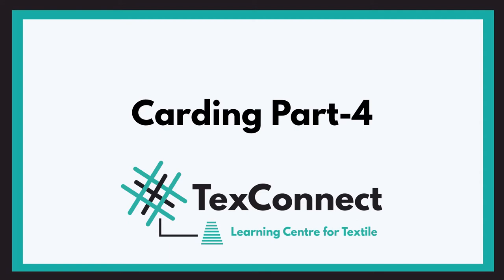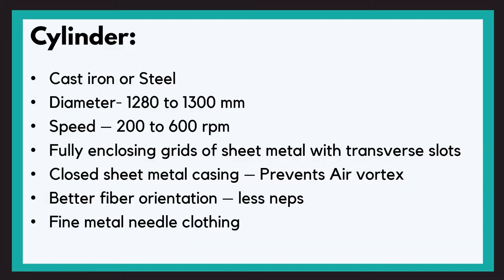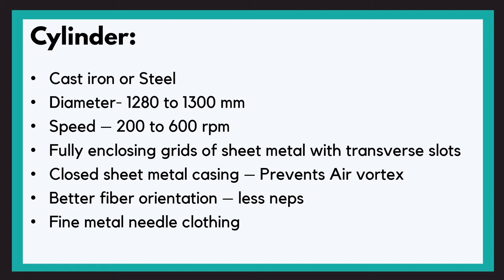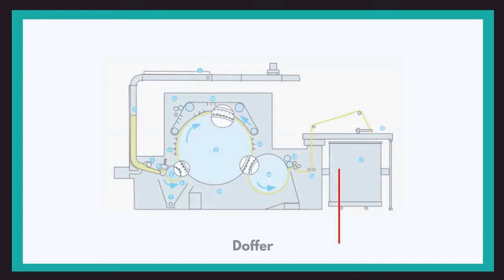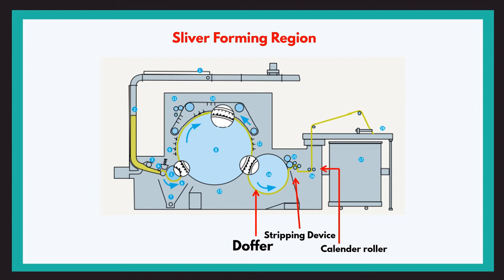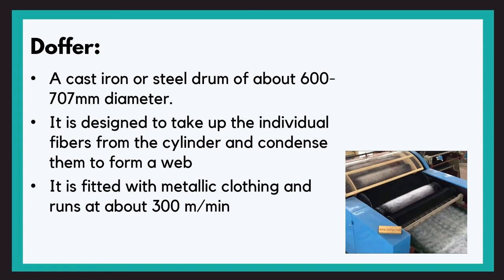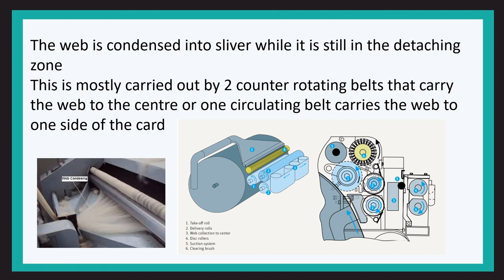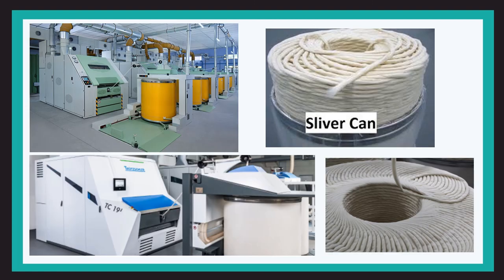Carding Process | Cylinder | Flats | Doffer | Sliver formation | Part 4 | TexConnect Explained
TexConnect brings to you the final part of Carding process.
Carding action and process has been explained. Cylinder and flats action have been discussed. Doffer and sliver formation has been explained.

If you are a Textile Technology student, 'TexConnect' is here as your revision partner for your exams or a friend to explain you concepts in academic Textile.